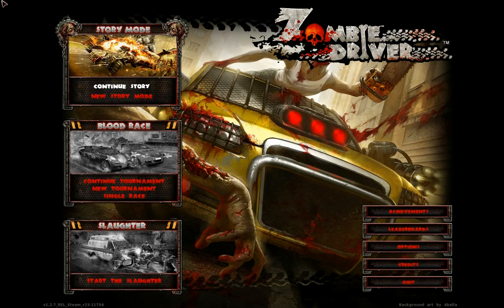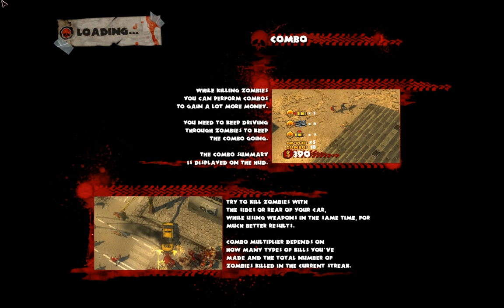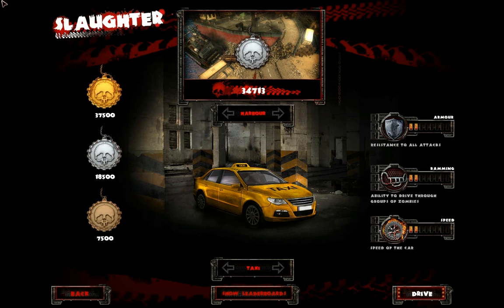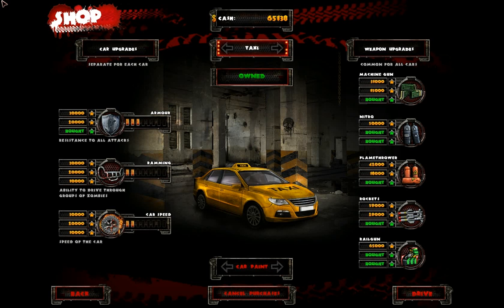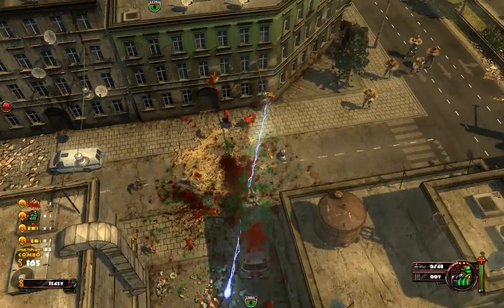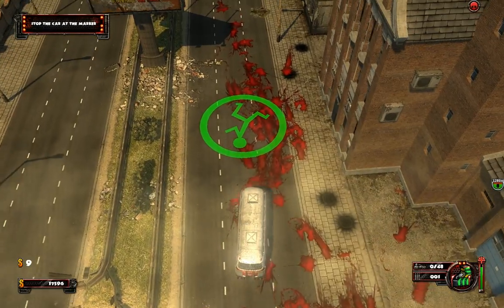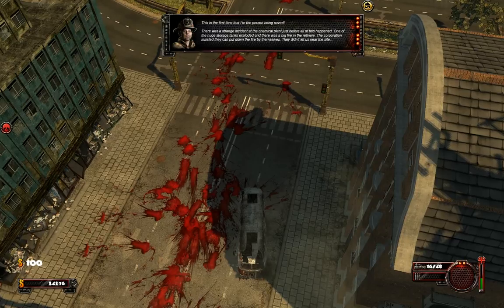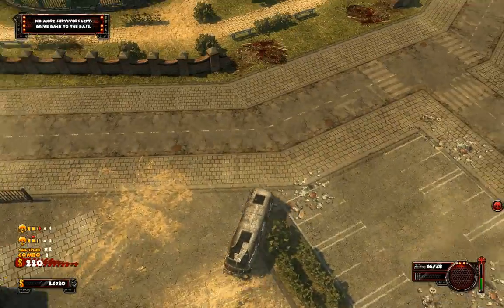"Quick" look - Zombie Driver